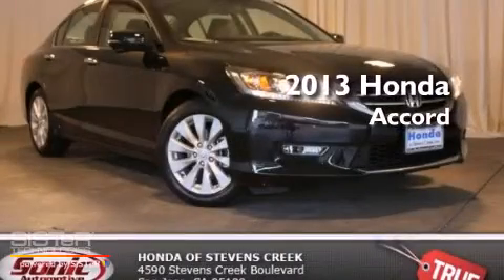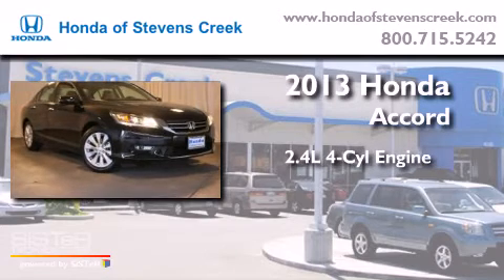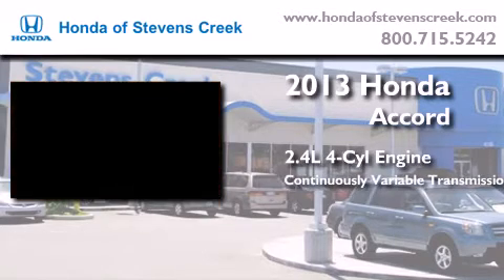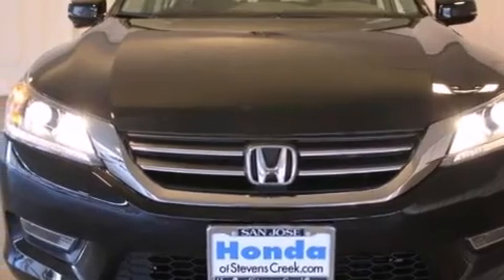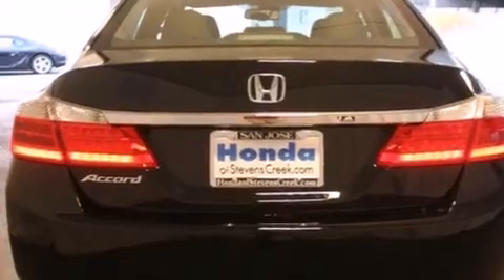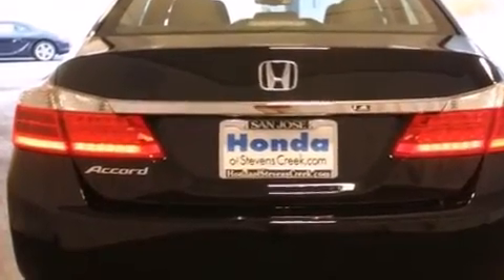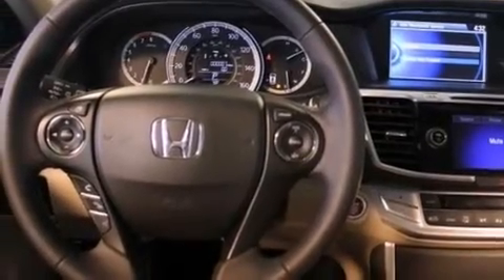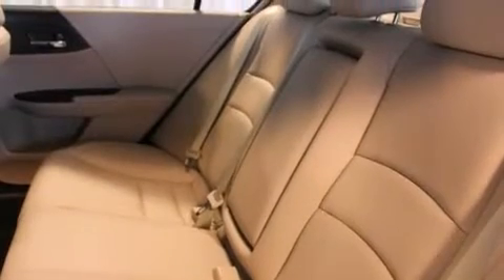2013 Honda Accord San Jose CA 95129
Year : 2013
 Make : Honda
 Model : Accord
 Engine : 2.4L I-4 cyl
 Trans . : Continuously Variable
 Exterior : Crystal Black Pearl
 Miles : 2
 Interior : Ivory

 2013 Honda Accord San Jose CA